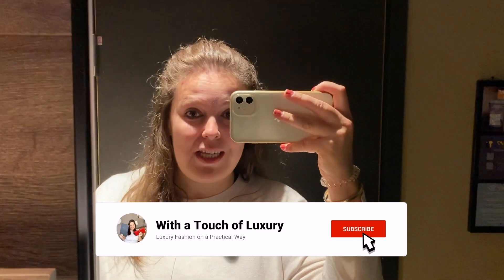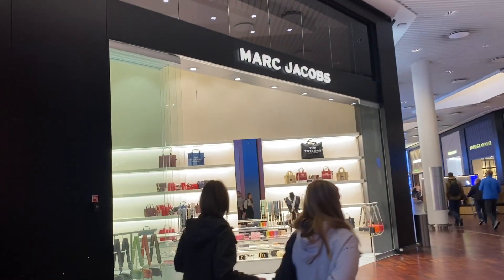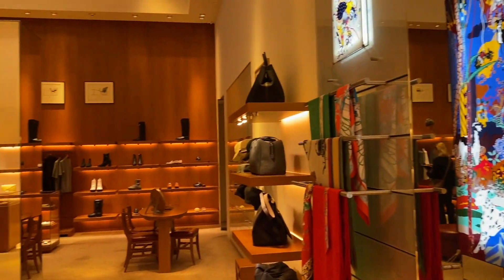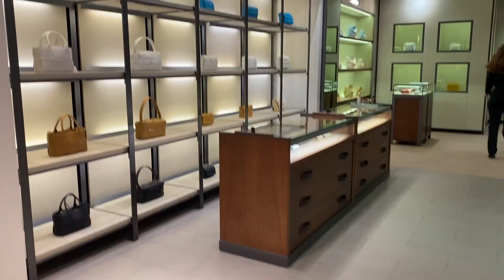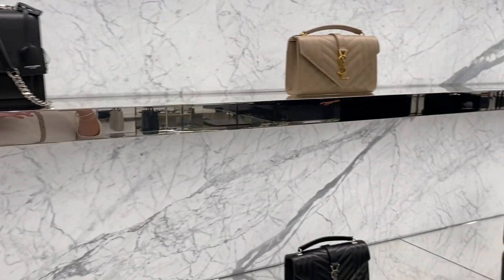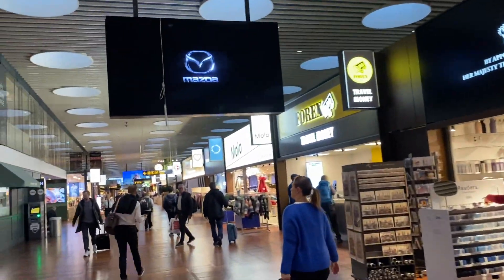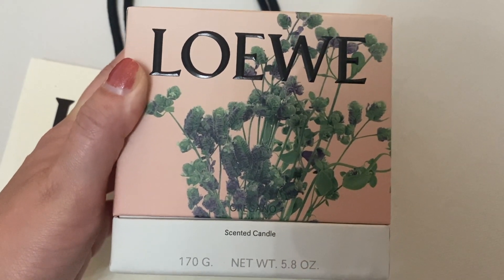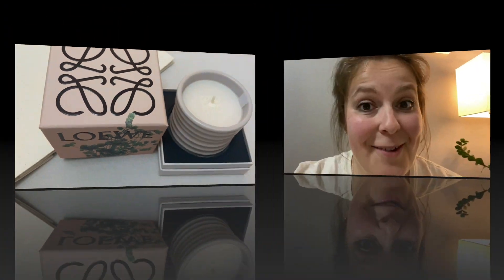COPENHAGEN AIRPORT LUXURY SHOPPING VLOG + SMALL LOEWE UNBOXING - INCL. HERMÈS, SAINT LAURENT & MORE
Come with me to luxury stores in the Copenhagen Kastrup airport!